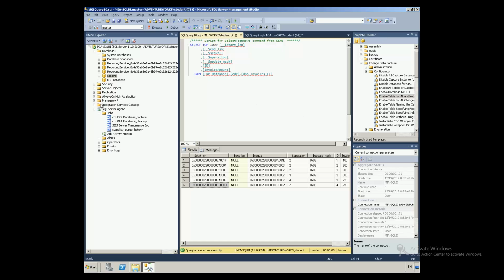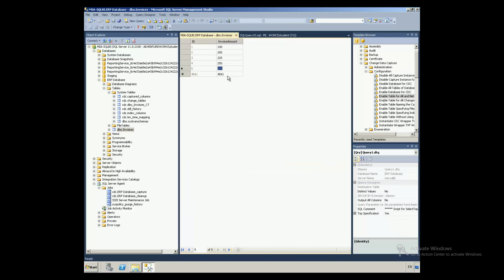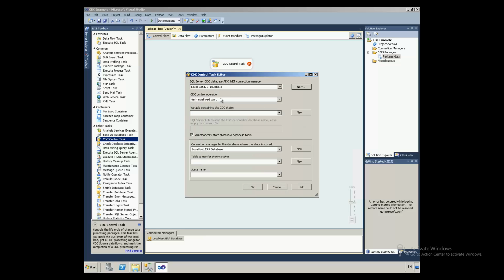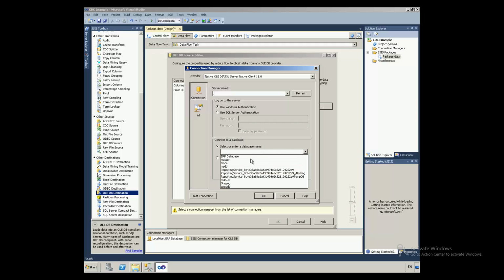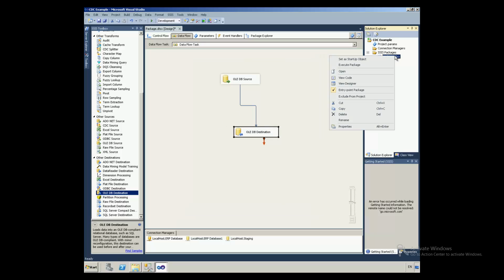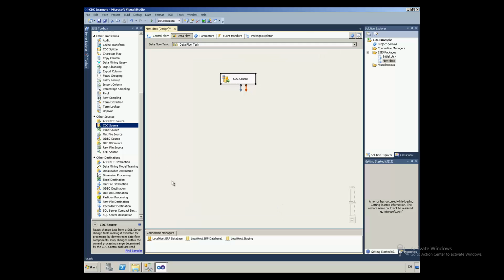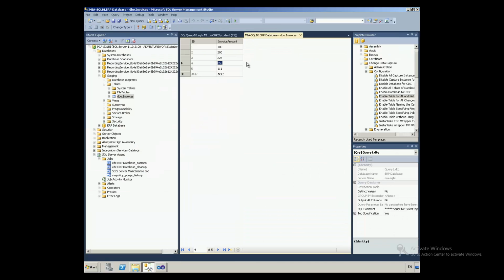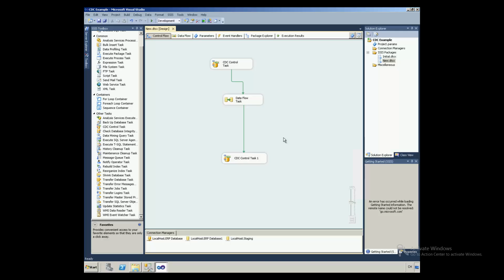Two ways of improving your ETL with SQL 2012 #3